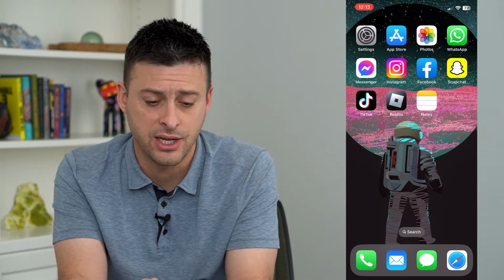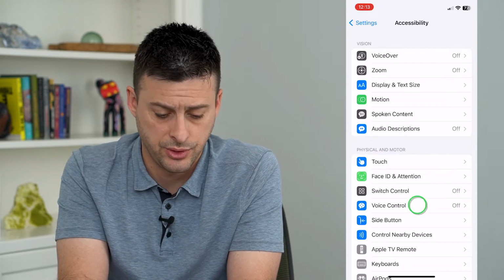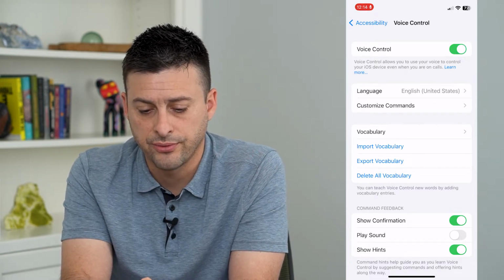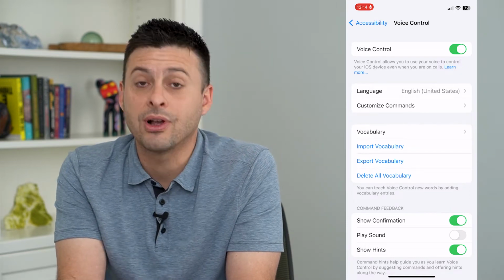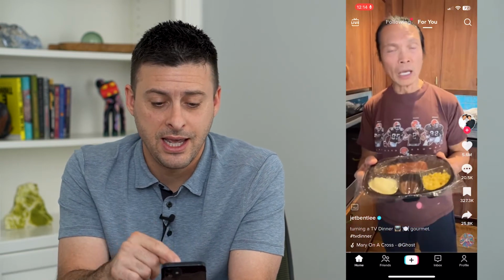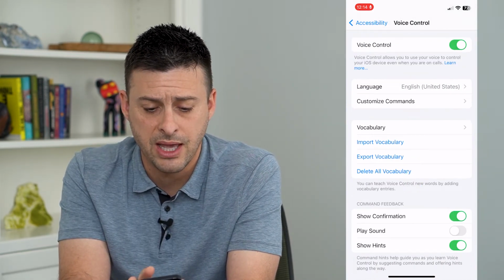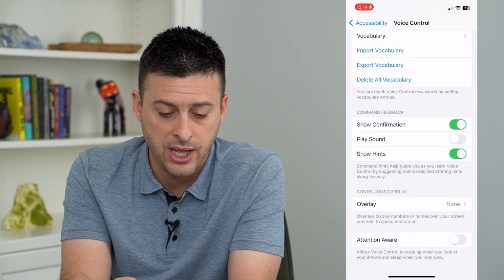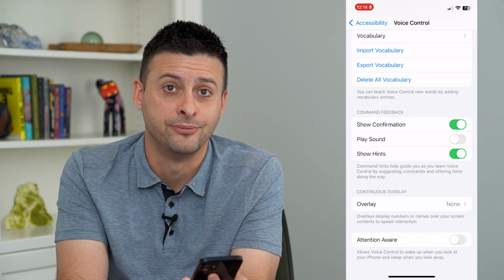How To Use Voice Control On iPhone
Let's turn on and use the voice control feature on your iPhone so that it can do basic tasks like open apps, dictation, etc.